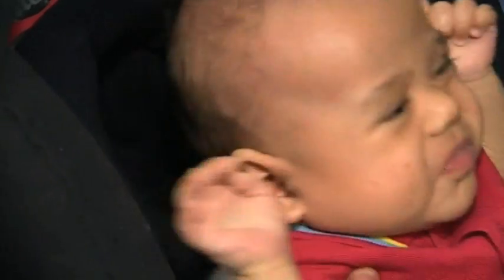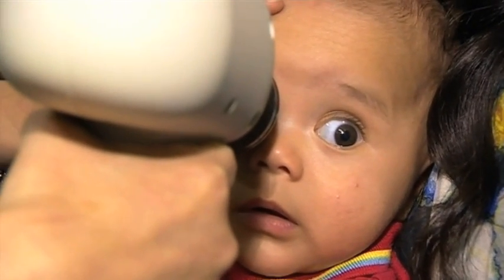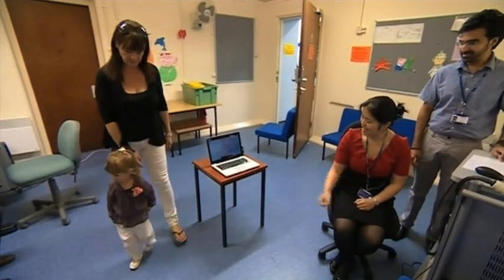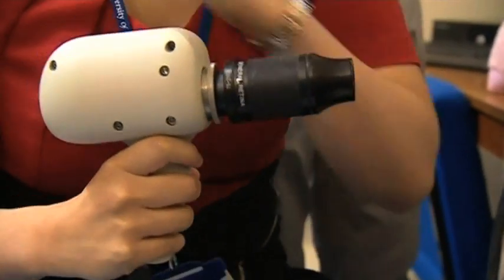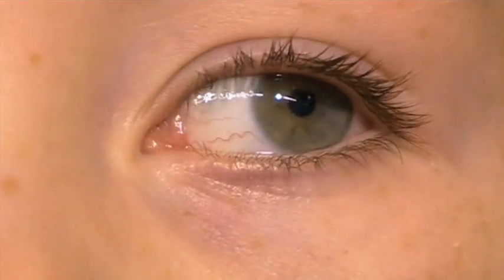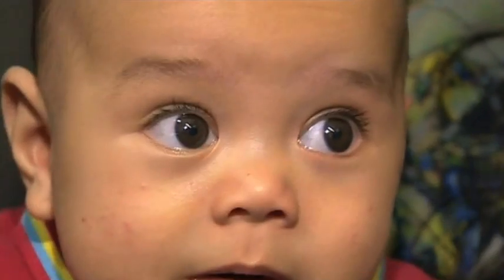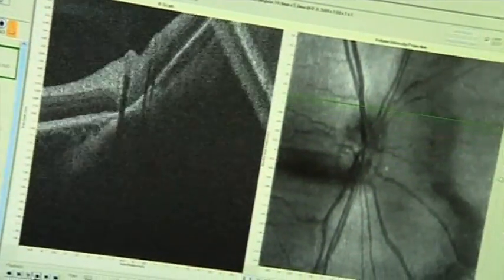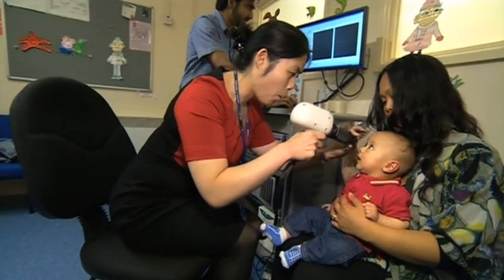The UK's first hand-held OCT scanner - University of Leicester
Generous donations from eye charities have allowed the University of Leicester to buy a unique piece of retinal imaging equipment - the only one of its kind in the UK. The handheld retinal scanner will allow new research into eye disorders such as nystagmus, a condition that causes involuntary twitching movements of the eyes.

The device is particularly useful for studying the eyes of young children, who often miss out on diagnoses because standard equipment is unsuitable for use with infants. Nystagmus in children is currently poorly understood, but research in the area is difficult because of the challenges involved in taking complex visual images of the eyes of babies and small children.